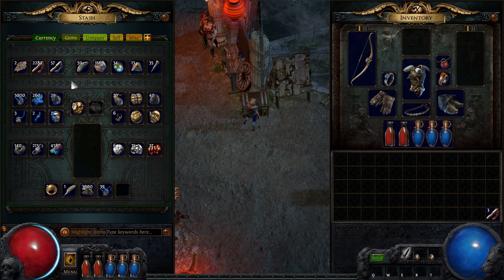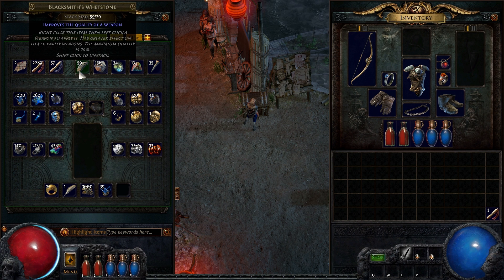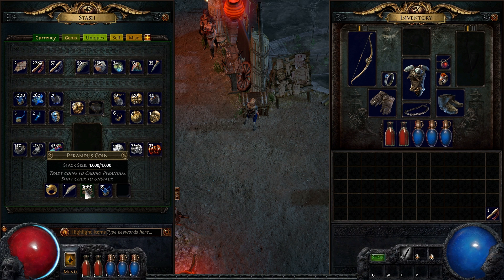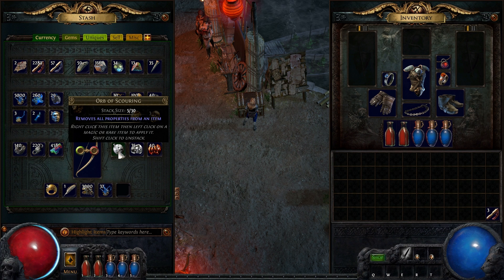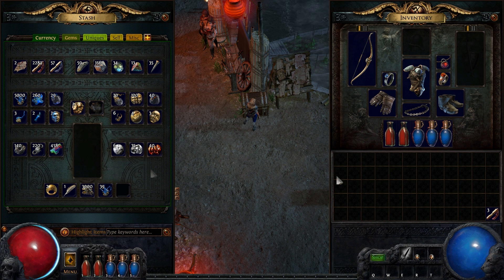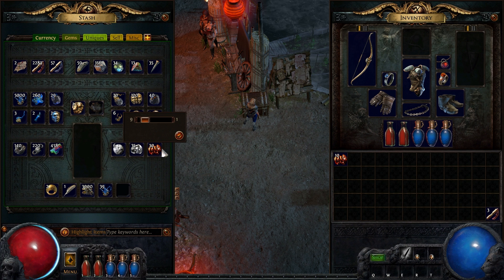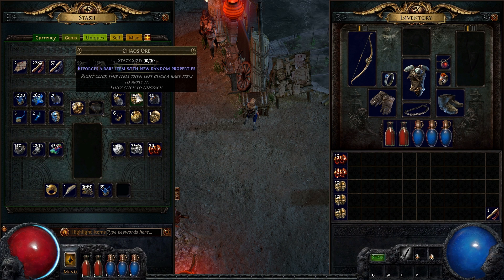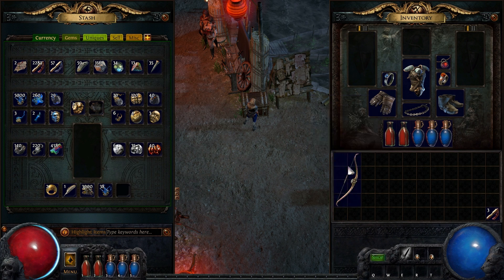Path of Exile - Currency Stash Tab